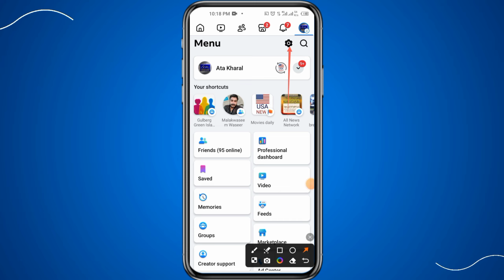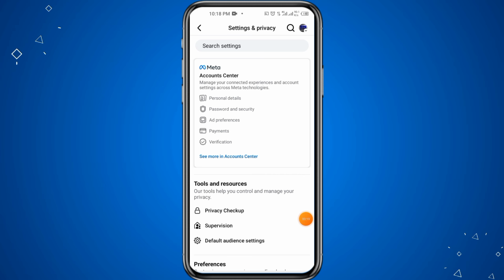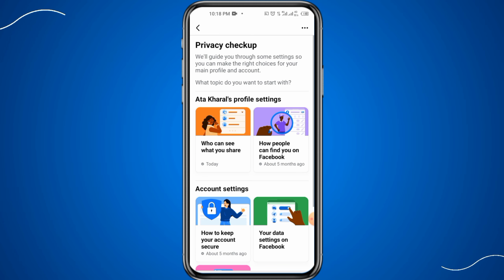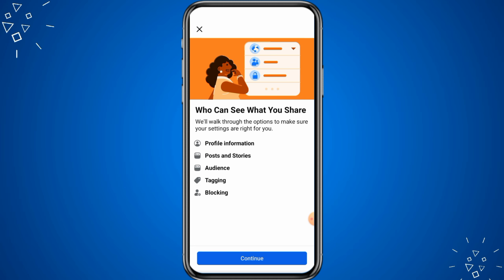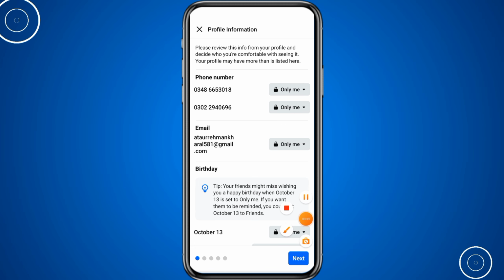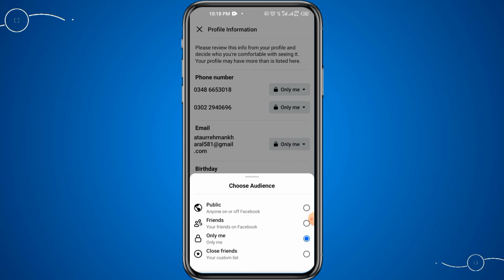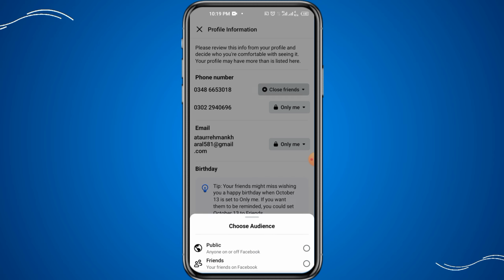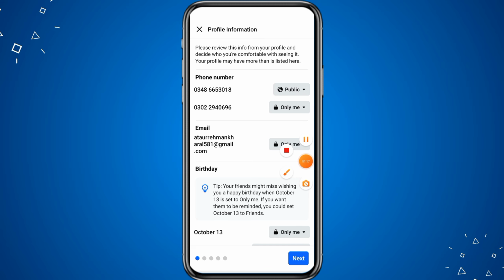How to Make Your Phone Number Public on Facebook Profile Step by Step Full Guide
Make Your Facebook Profile PHONE NUMBER PUBLIC in 2024?"

Want to know the secret to making your Facebook profile phone number public in 2024? In this video, we'll explore the reasons why you might want to make your phone number visible on Facebook and the potential risks involved. From increasing your online presence to potentially attracting unwanted attention, we'll dive into the pros and cons of making your phone number public on Facebook. Whether you're looking to boost your online visibility or simply want to make it easier for friends to get in touch, this video is for you. So, should you make your Facebook profile phone number public in 2024? Watch to find out!